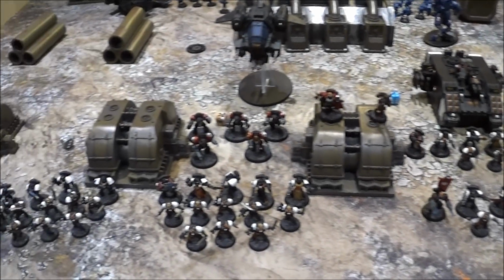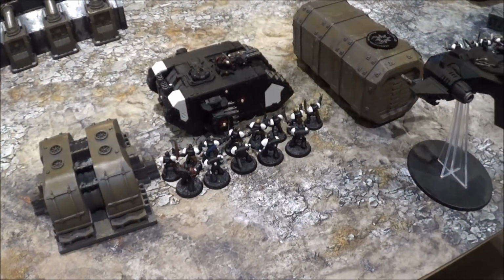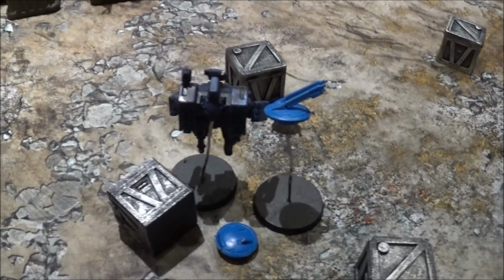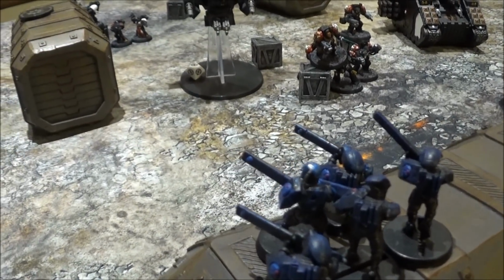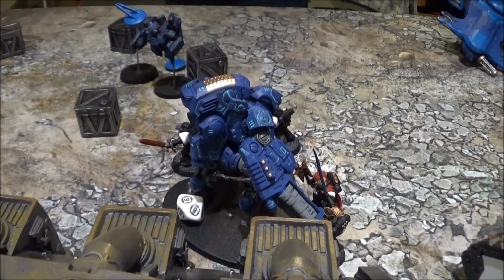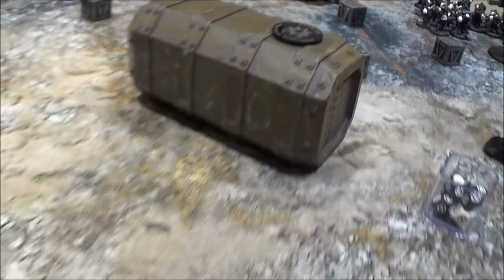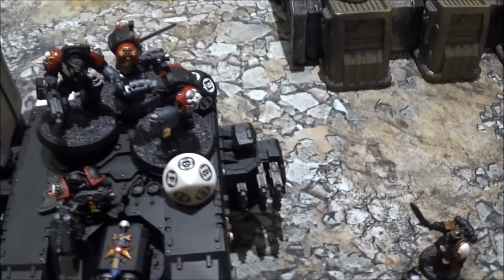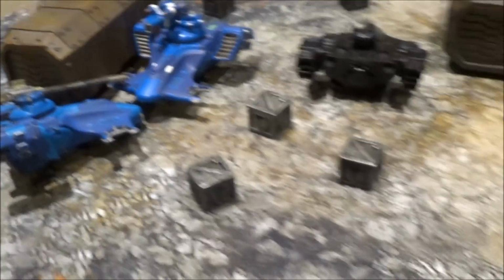8th Edition Battle Report - Black Templars Vs Tau Empire - 1500pts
The Lazarus Crusade charges forth against the Tau Empire. Will bolt and blade prevail against the tech-magic of the xenos forces?